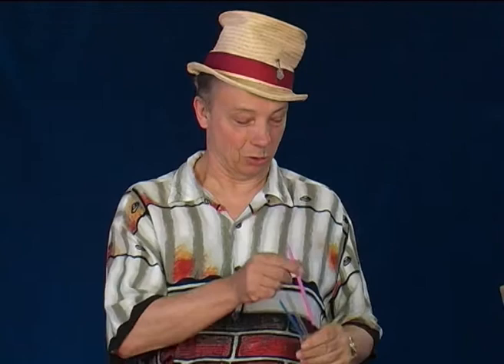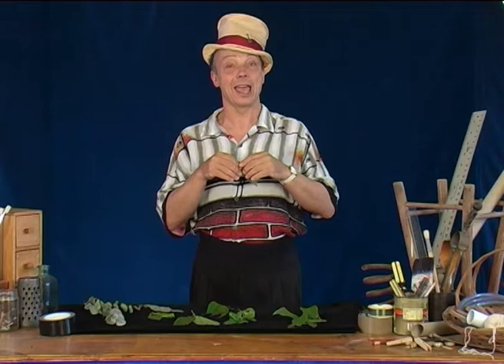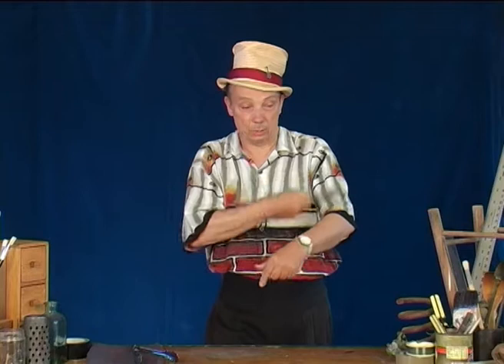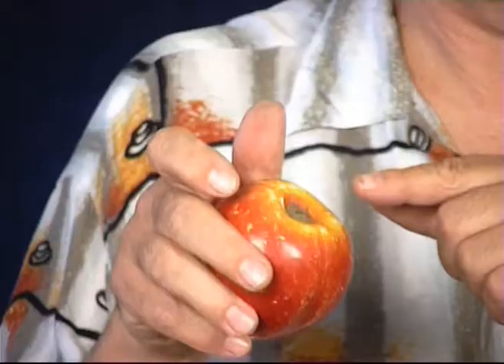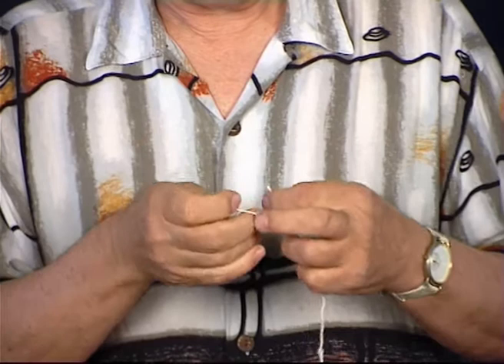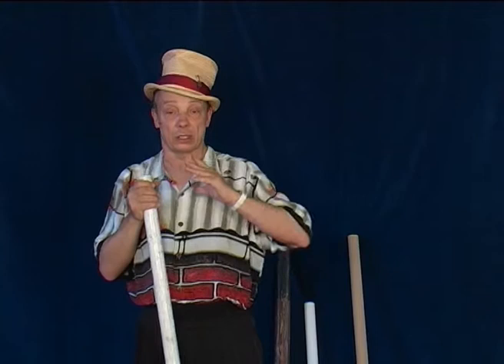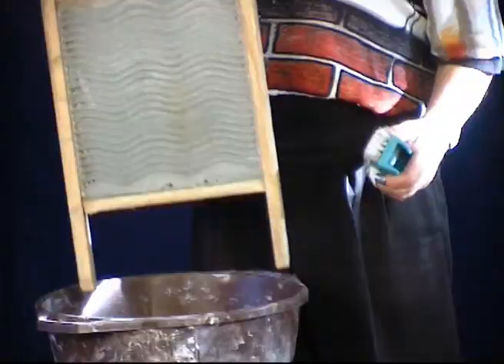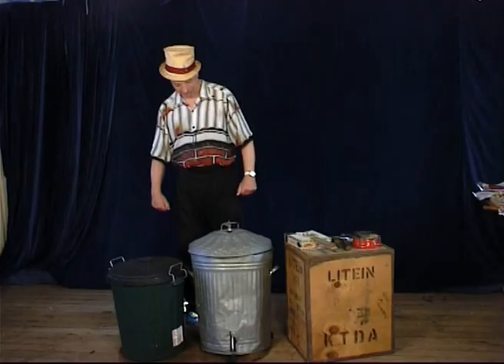Mic Conway's - How to Make Music with Anything - Easy to make and play instruments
Have fun with ARIA award-winning Mic Conway as he shows you, step by step how to easily MAKE and PLAY lots of fantastic musical instruments from things you can find around the house.
From the Rubber Glove Bassoon to the Gum Leaf ... there's loads of fun for everyone!
Based on Mic's fabulous live shows, you'll be amazed by what music you can easily make just about ANYTHING. (See times below so you can find your favourite instrument clip)

Drinking Straw Flute
Rubber Glove Bassoon
Tin Can Banjo
Leaf
Paper and Comb / Kazoo / Blue Blowing
Box and String Bass
Spoons
Jug and Bottle
Hand Saw
Shakers
Newspaper
Bottle Top Lagerphone
Tin Lid Whistle
Plastic Cup Chicken
Garbage Bag
Cardboard Tube Thunder and Lightening
Plastic Pipe Didgeridoo
Plastic Pipe Xylophone and Shoe
Cardboard Box
Wobble Board
Garden Hose Trumpet
Washboard Colanders and Kitchen Sink
Tunes Bottles and Plastic Cup
Teapot Whistle and Teapot Violin
Sticks, Tongs, Tin Cans and Garbage Bins

TO FIND A PARTICULAR INSTRUMENT

Credits:
Joel Tarling – Booklet Artwork and Layout
Cathy Kirkpatric – Filming, editing, photography & Cover Design